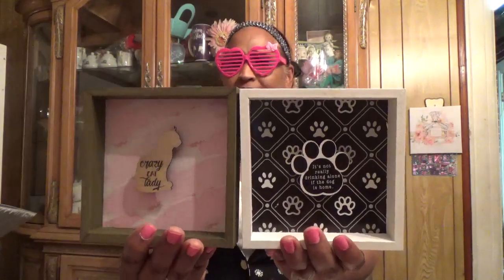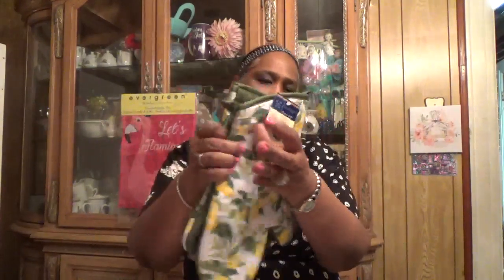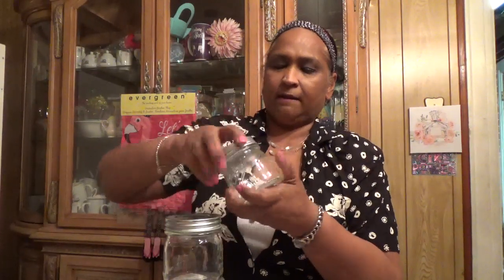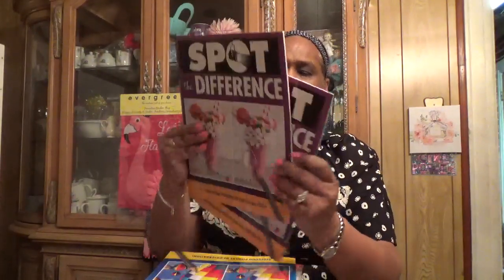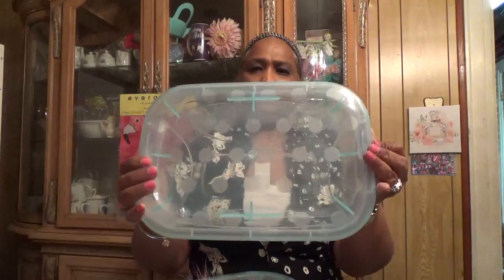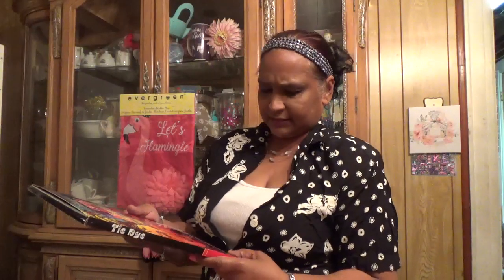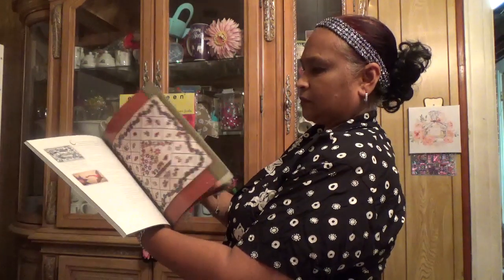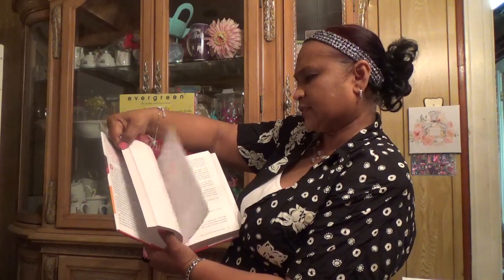EXTRAVAGANT DOLLAR TREE HAUL!!!!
PLEASE ENJOY ANOTHER EXCITING DOLLAR TREE HAUL.I LOVE YOU ALL.THANKS FOR ALL YOUR AMAZING SUPPORT. I LOVE YOU ALL.